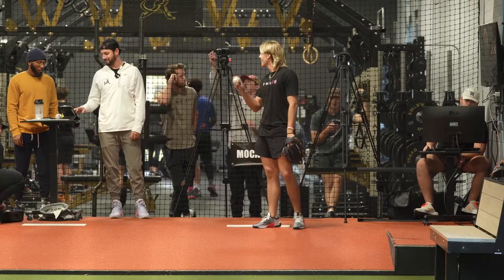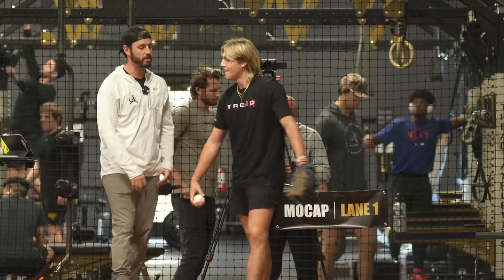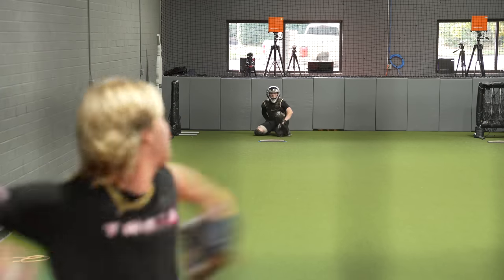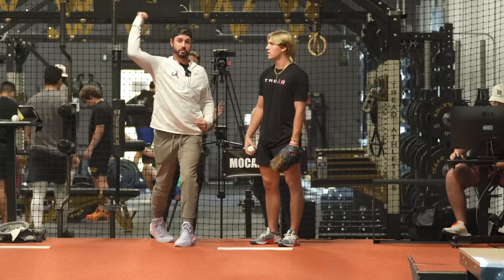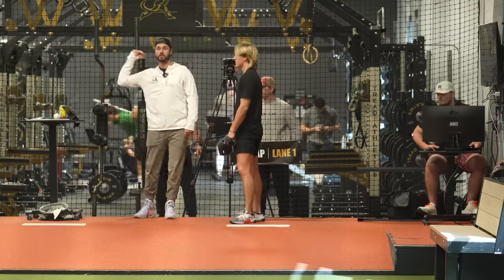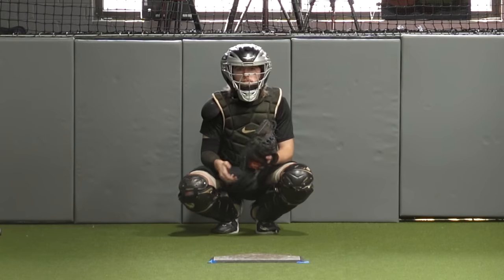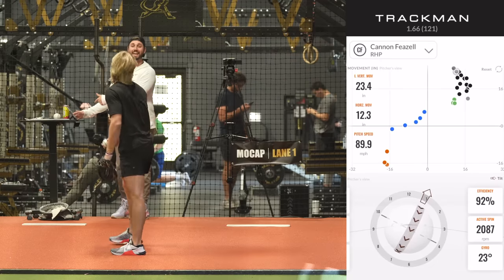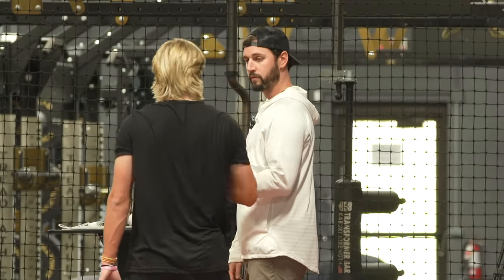High School Clemson Commit Touching 90 In Pens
Cannon Feazell throwing a bullpen with Performance Coach Chase Cunningham at TreadHQ.

Looking for guidance in your baseball career?
📲  SOCIAL MEDIA 📲
🎯 TREAD LINKS 🎯
🚨 ESSENTIAL CONTENT 🚨
Breakdowns ⚾️ 🎥